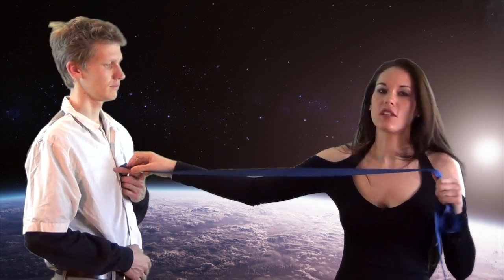Happiness is The Purpose of Your Life! Want to Know Why? - Teal Swan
👉 Would you like to dive deeper in spirituality? Access Teal's (FREE) Lounge to get workbooks, summaries, reflective exercises and more.

In this episode Teal Swan explains why the basic spiritual principal that "joy is the purpose of your life" is in fact... a universal truth. She provides a visual demonstration to help the viewer understand why universal expansion and personal joy are concepts that go hand in hand.

👉 Who Is Teal Swan?

Teal Swan is a New Thought Leader and a Bestselling Author who is an expert in human development and relationships. She has over a decade of experience working with people of all walks of life with a mission to reduce human suffering.

Today, she’s also become an International Speaker, having facilitated retreats and life changing workshops in large venues worldwide. Teal was ranked 15th on The Watkins Most Spiritually Influential Living People in 2023.

If you are in a crisis or if you or any other person may be feeling suicidal or in danger, the following resources can provide you with immediate help

👉 Follow Teal Swan:
╰ / tealswanofficial
╰ / tealswanofficial